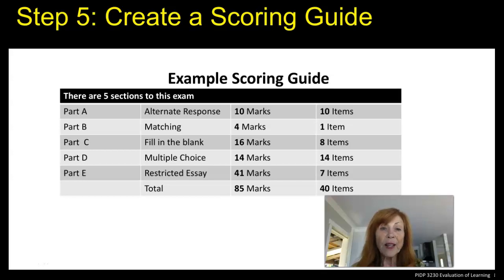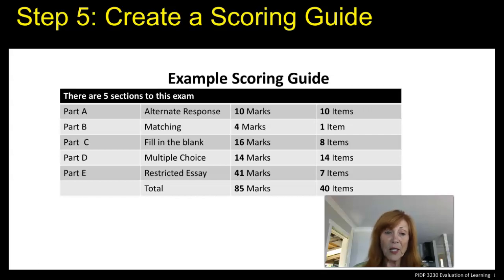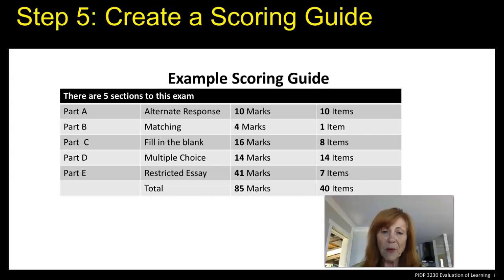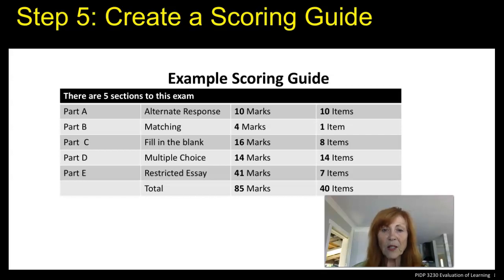Step 5: Create a Scoring Guide